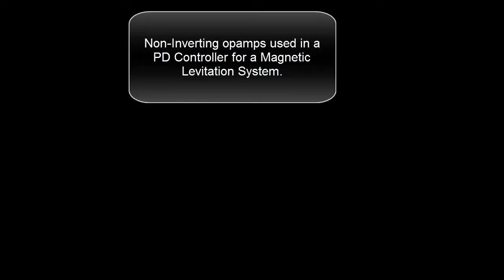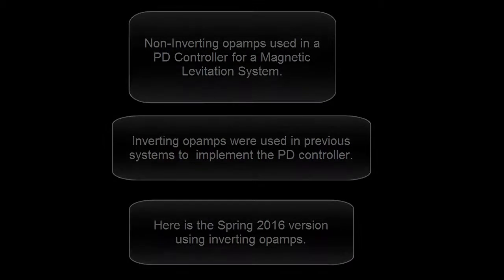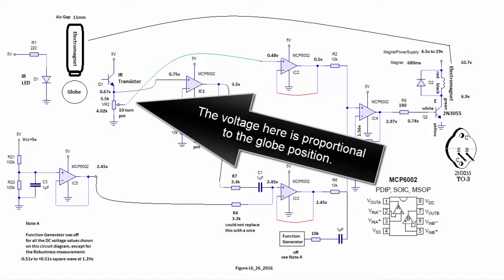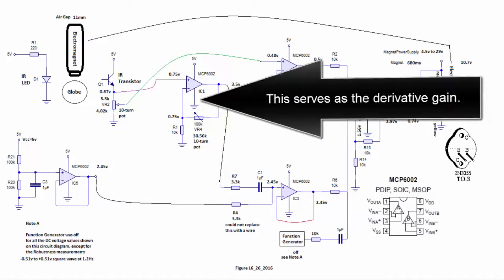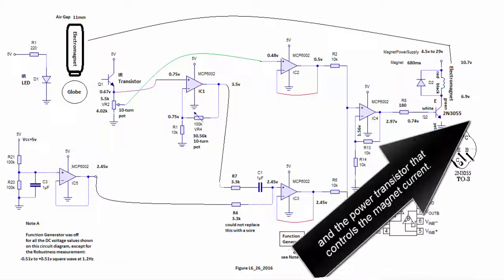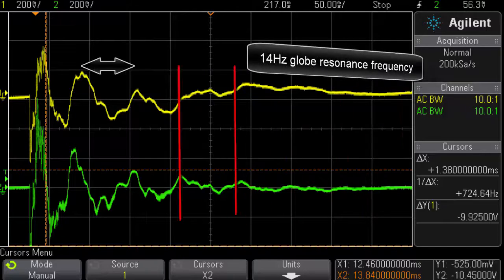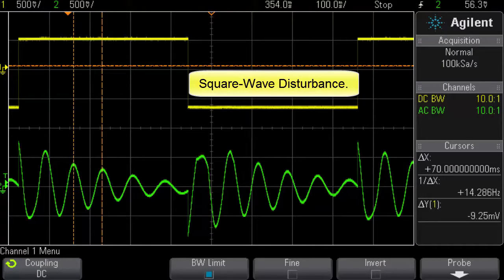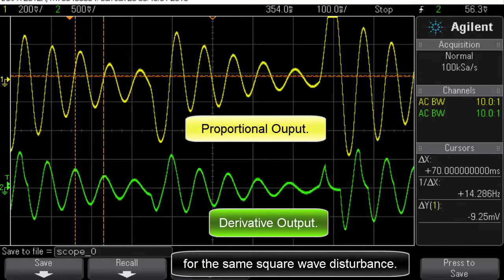B46222 - Non-Inverting Opamps Implement a PD Controller For a Magnetic Levitation System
MCP6002 Opamps Powered by zero and 5 volts.
PD Controller for Magnettic Levitation System.